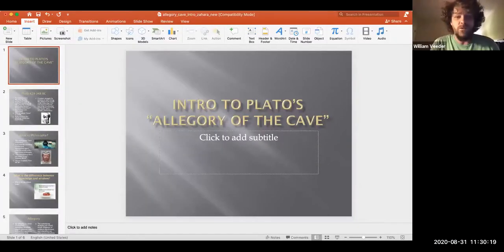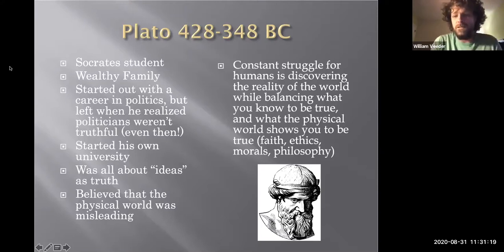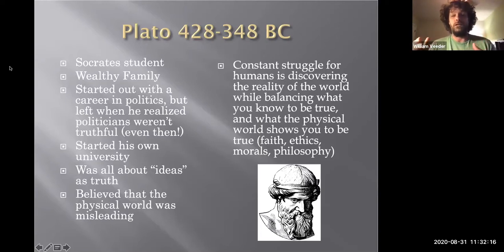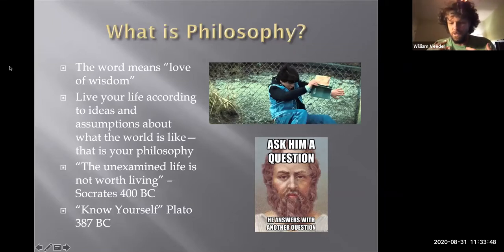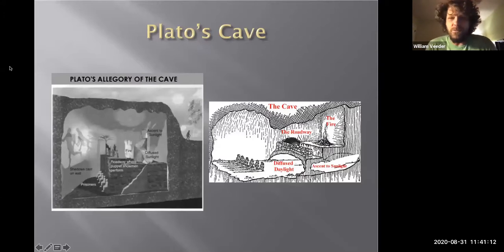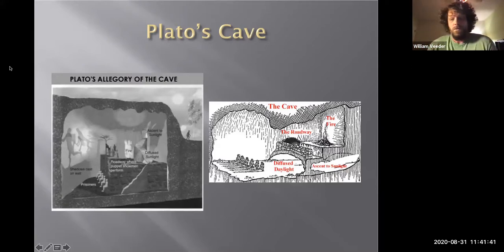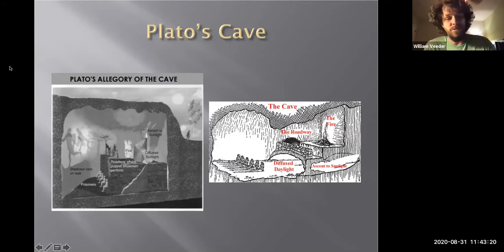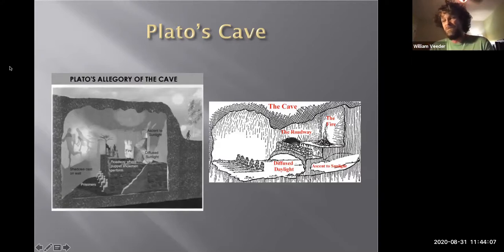Lecture on Plato's Cave